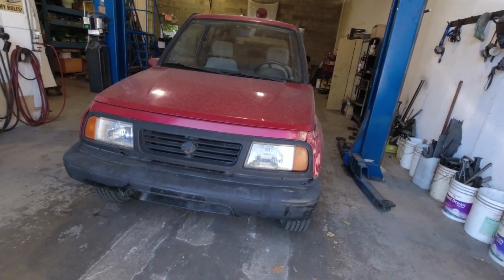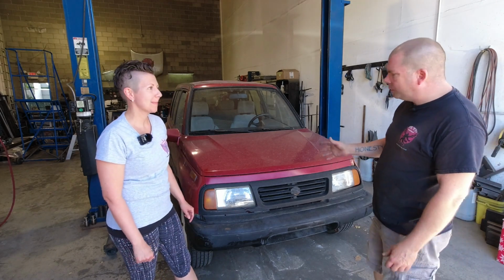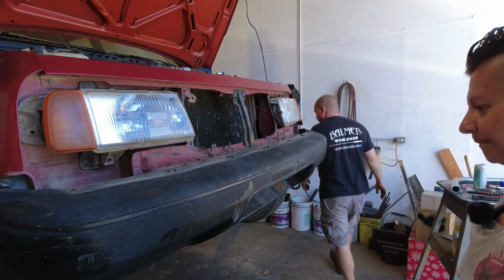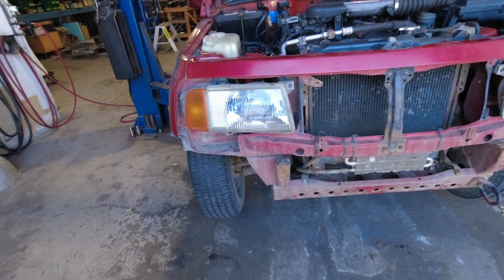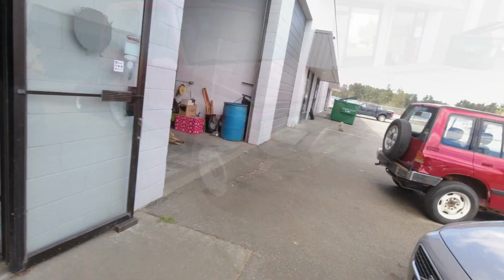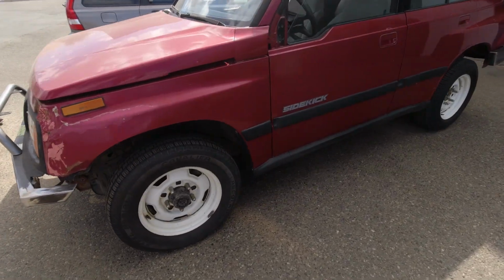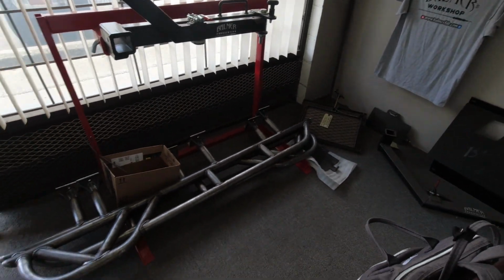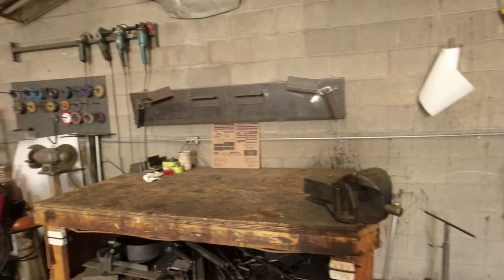Bumper Fit-Ups - the Sidekick starts to serve its purpose... (Ep.6)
Finally our Sidekick "The Lady in Red" gets to try on some new armour in the form of front and rear bumpers by Darin's company Balmer Fabrication. The vehicle was bought with the intention of using it as a jig to align the mounting brackets on these bumpers so it's nice to see it serving it's purpose.

To check out a front bumper build in detail, including the vehicle modifications needed to mount the bumper, check out the video below:

If you'd like a closer look at the rear bumper build and installation, here's a link to that video:

Please visit the ever evolving website for Darin's production and custom fabrication products and projects:

Exciting times have arrived and with them a new group of videos begins!
My wonderful girlfriend Judy and I have finally pick up our own Sidekick!
Join us for fun and frustration as we tackle the multitude of issues within and try to make a decent rig out of this little beater.
The plans include a new transmission, a head gasket (or new engine), a ton of rust repair, bumpers, rock sliders, a suspension lift and much, much more.
This is an opportunity for Judy to learn all sorts of repair and maintenance skills and get her hands dirty with a bit of basic fab work as well. Maybe you'll pick up a tip or trick as well or, better yet, pass some on to us!

As always, thanks very much for watching.